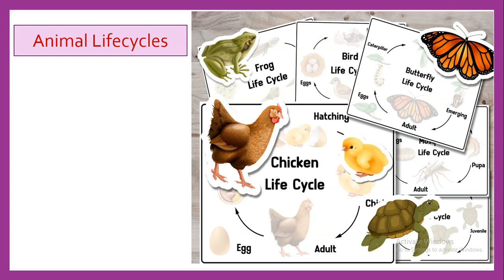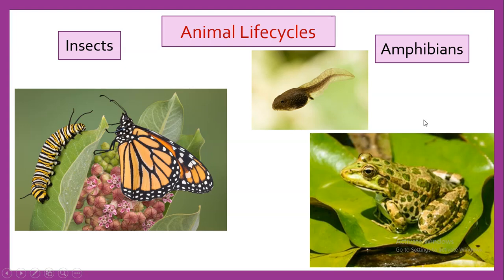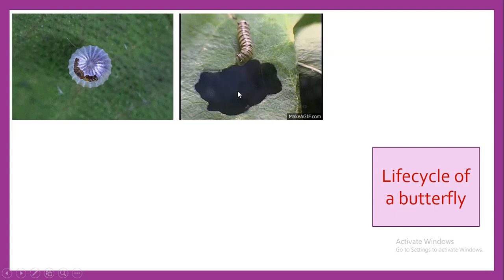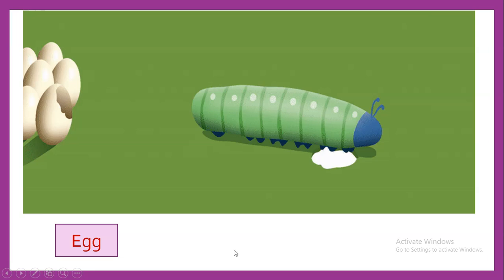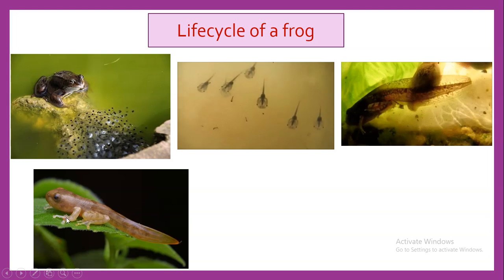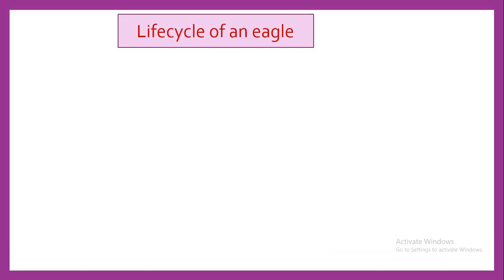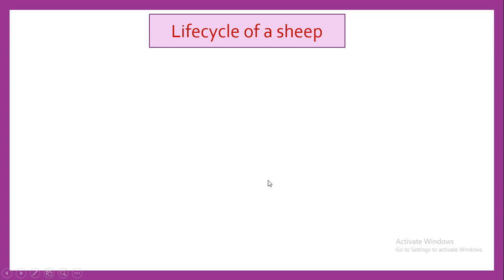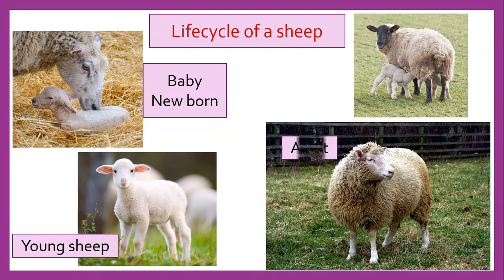Animal life cycles 4th grade